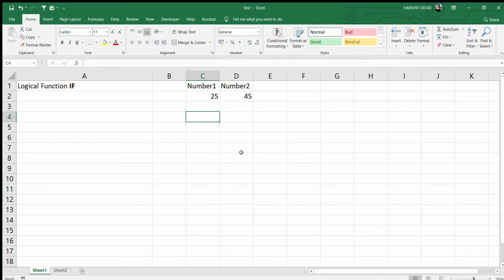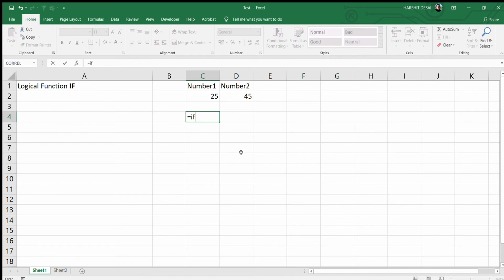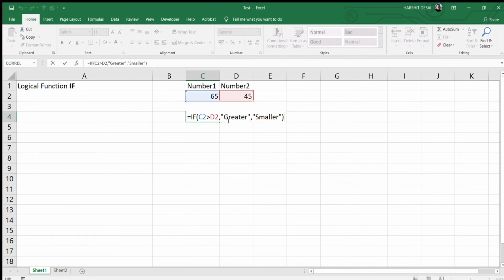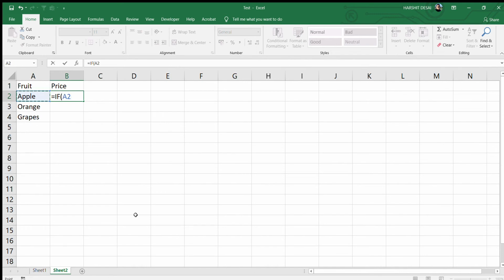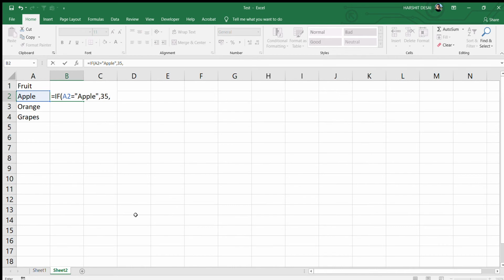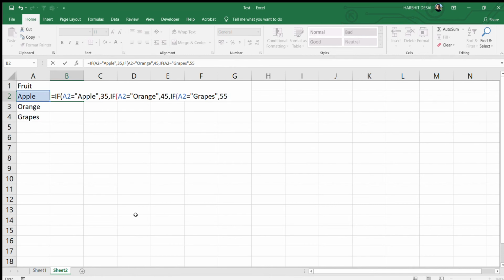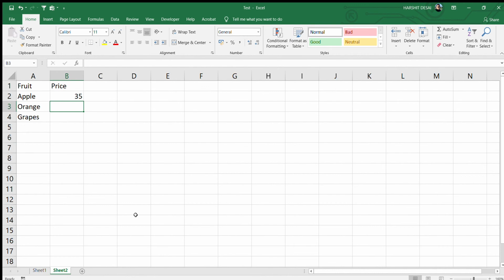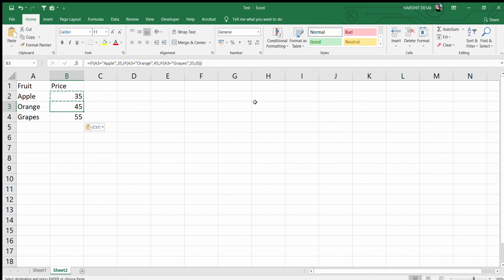IF Function Excel